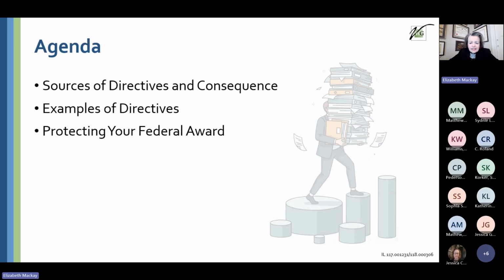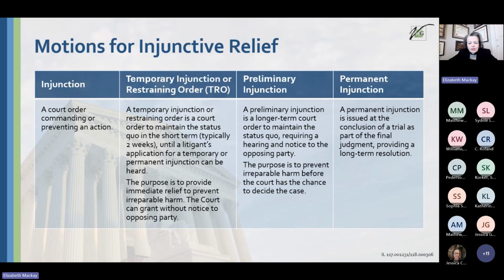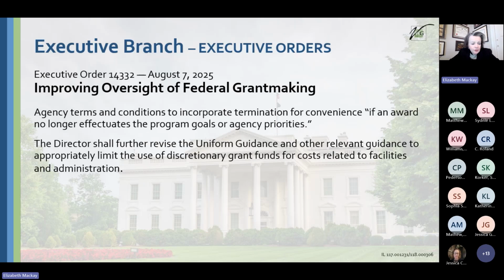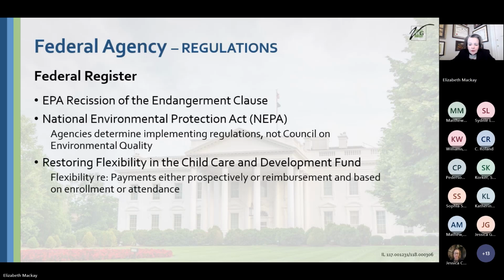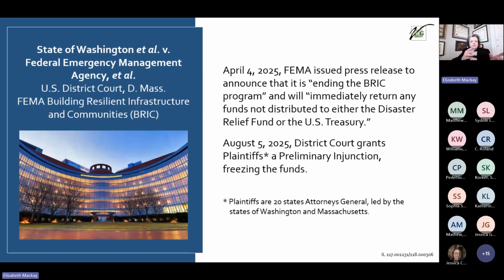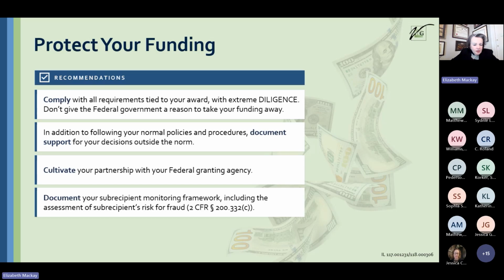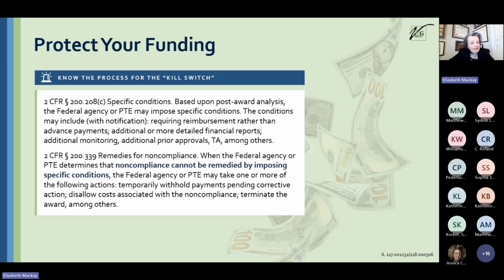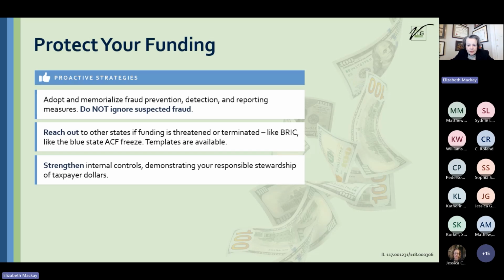The New Grants Paradigm: A Regulatory Overview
Federal grants recipients have been buffeted by changing eligibility, funding, reporting, and oversight requirements in recent years, through Executive orders, circular letters, the Federal Register and court decisions, to name a handful. We will use this webinar to explore the means by which the Administration is advancing its “new paradigm,” the implications for practitioners, and how to adapt to a shifting compliance landscape.